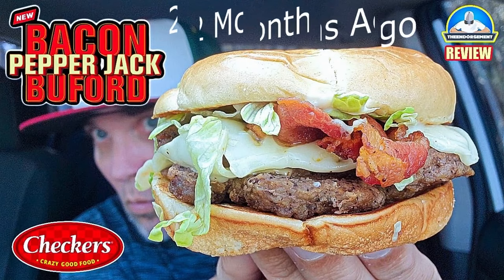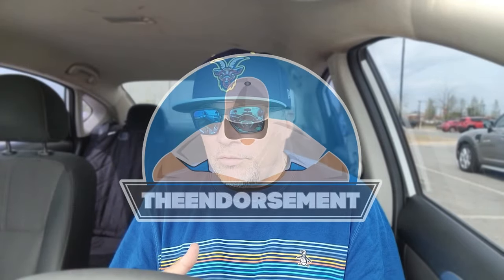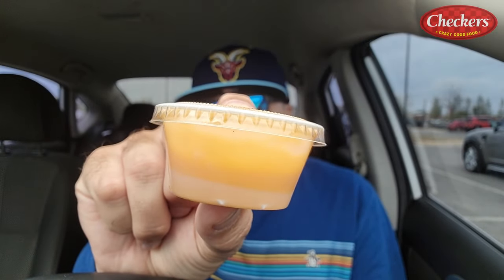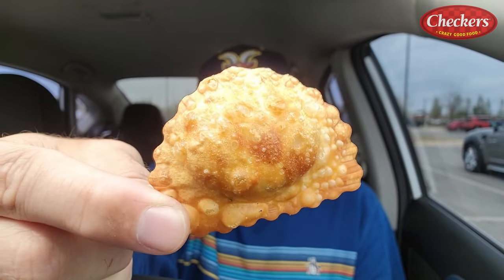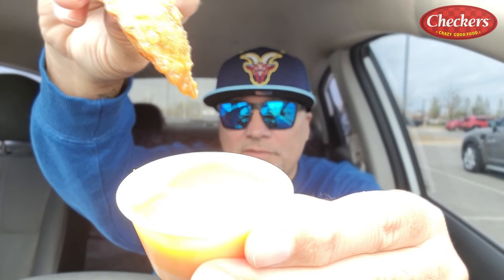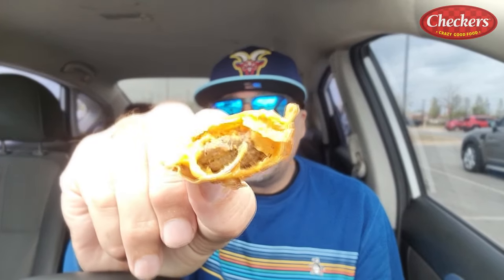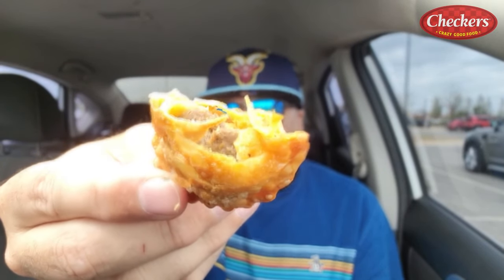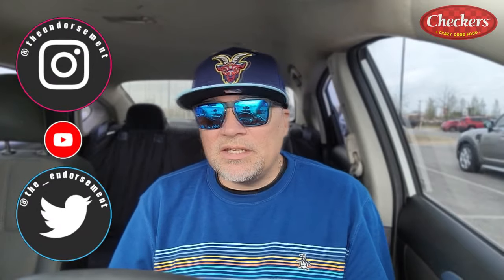Checkers® Buford Bites Review!🍔🥟 | Cheeseburger Fried Ravioli? | theendorsement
Today I review the NEW Buford Bites from Checkers®! (4 for $2.99)

Big Buford flavor in every bite! Checkers’ & Rally’s new Buford Bites are made with pieces of 100% beef hamburger, melted American cheese, dill pickle pieces, and ketchup, stuffed in a bite-sized, crunchy coating. Get 4 Buford Bites for $2.99 - only at Checkers & Rally's.

This sounds like it could go either way. Has potential for sure. But do I ENDORSE it?  Please watch and find out.

0:00 - INTRO - Checkers® Buford Bites Review!